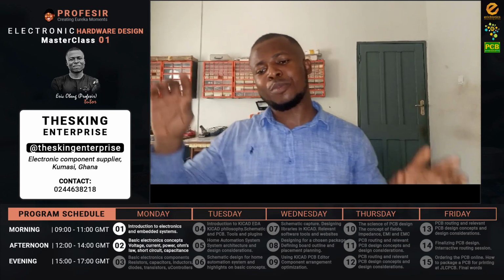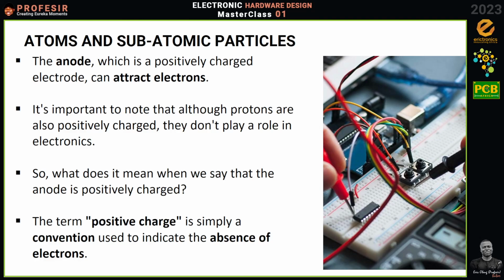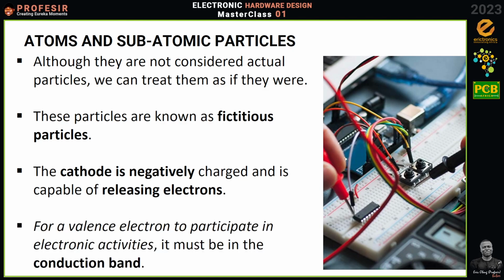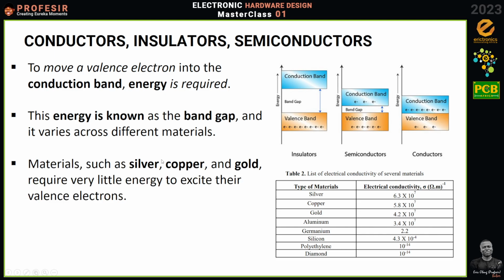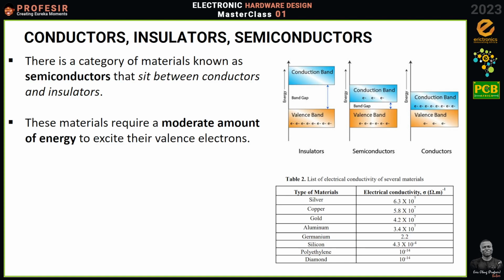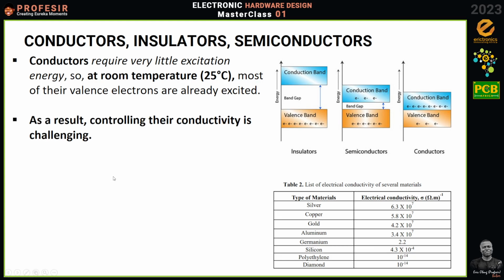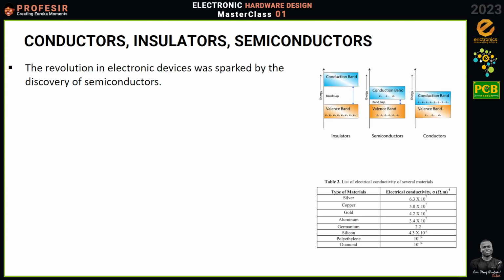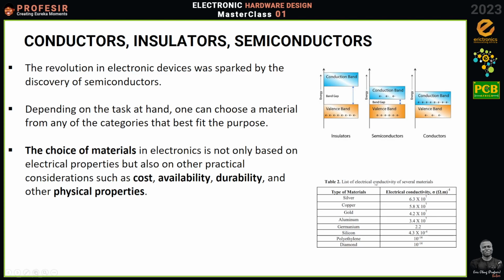Lesson 06: Basic electronics concepts - Band Gaps and Material Types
Join Profesir in Lesson 06 of the Electronics Hardware Design Masterclass as he delves deeper into the basics of electronics. In this session, Profesir explores the concept of band gaps, illustrating how materials can be categorized into conductors, insulators, and semiconductors based on these gaps. Gain a comprehensive understanding of the unique characteristics, applications, and distinctions of each category. Profesir wraps up the session by unraveling the mysteries behind conductors, insulators, and semiconductors, shedding light on their key features and practical uses. Don't miss out on this insightful lesson that brings clarity to the intricate world of electronic materials! ⚡📏